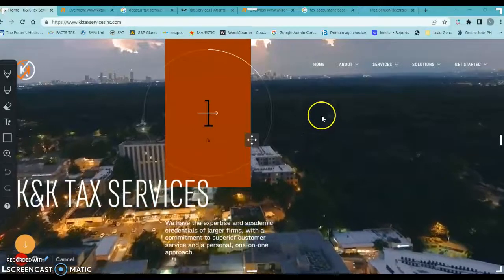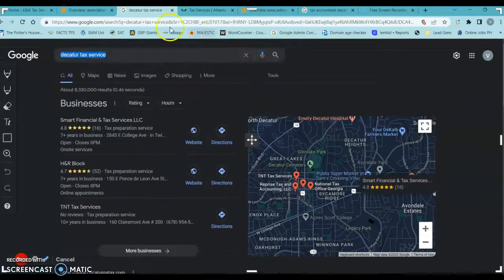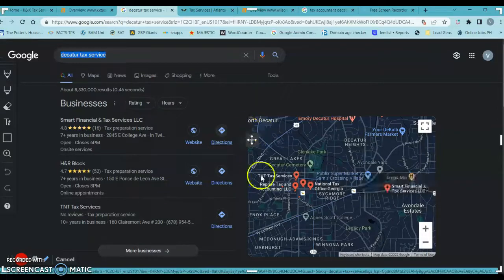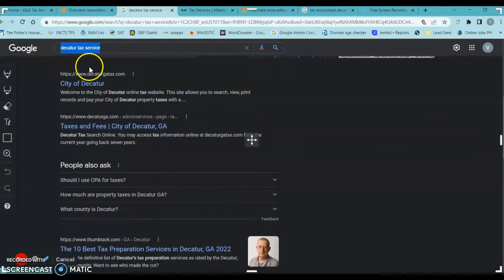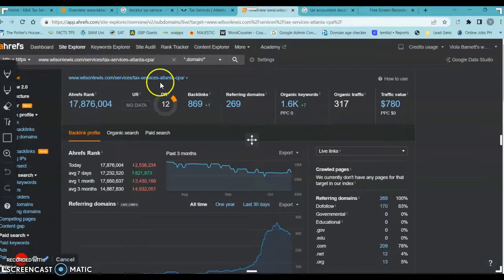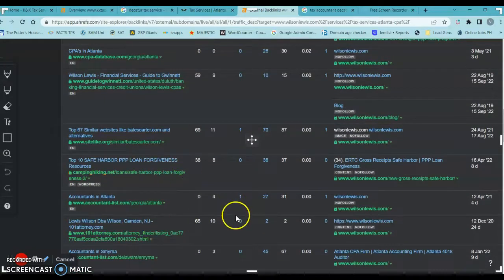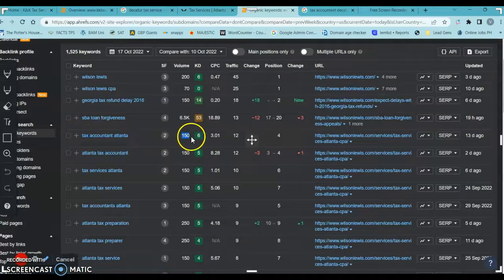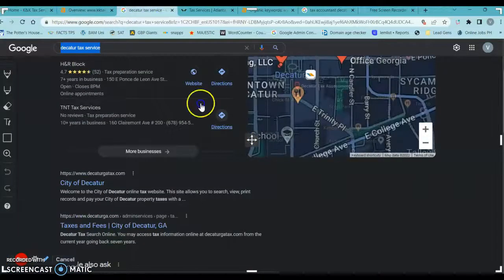K & K Tax Services Website Review, Decatur GA Tax Services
Today’s episode is a website review that Viola did on K&K Tax Services in Decatur GA. In this review, she talks about three key strategies to rank online as well as her advice on how to beat out their top competition. She discusses our individual decision-making processes and why just having a great looking website  isn’t going to help you. Here you will get some great advice on integrating keywords into your content, how to rank in the Google Map Pack… check it out!  Let us know what you thought.

tax services atlanta, atlanta tax accountant, tax accountant atlanta, tax accountant decatur ga

✅  Gwinnett SEO is a Georgia-based digital marketing agency.

💡 Viola is one of Georgia’s leading marketing experts and CEO of a modern day Digital Marketing Agency called Gwinnett SEO. She is originally from  New York City however over the last few years you may see her buzzing around the busy streets of Atlanta GA. You never know which small business she will be impacting next.

🚀  Interested to grow fast?